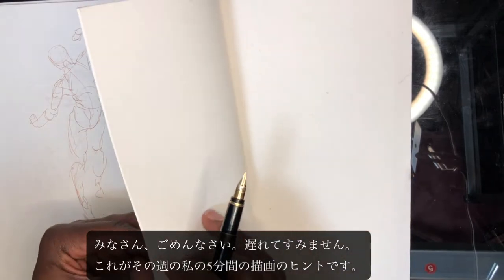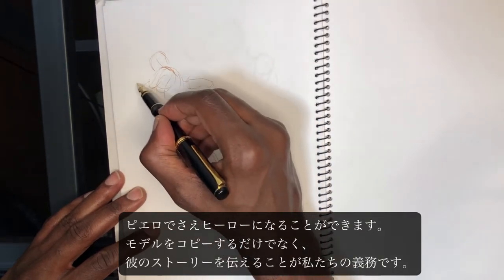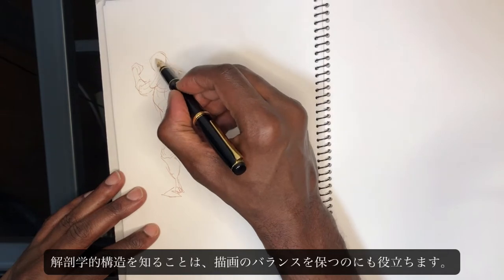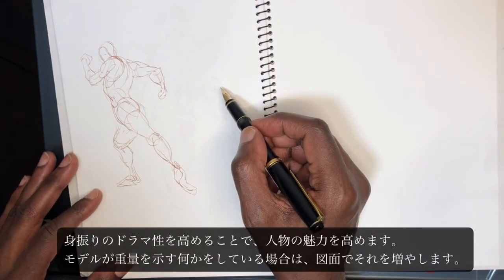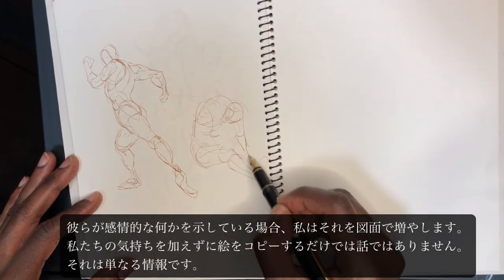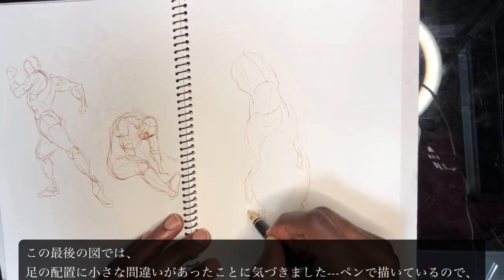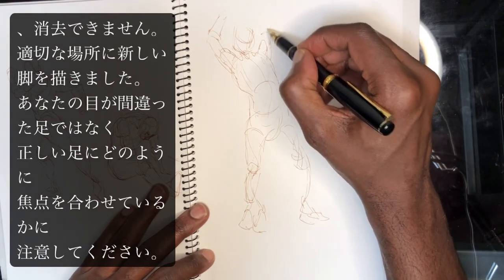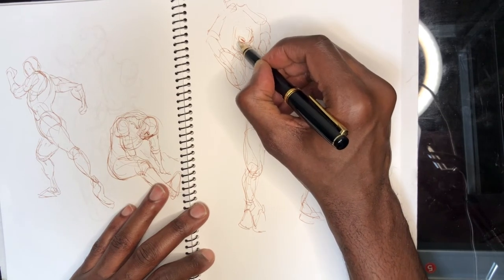On Gesture Drawing #2 - ジェスチャードローイング #2